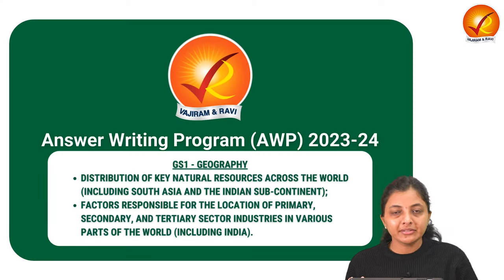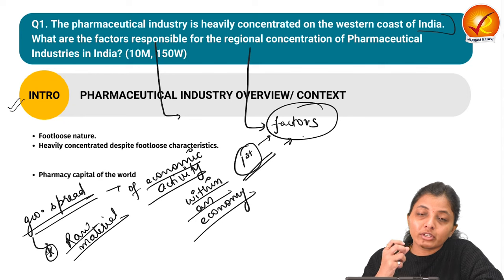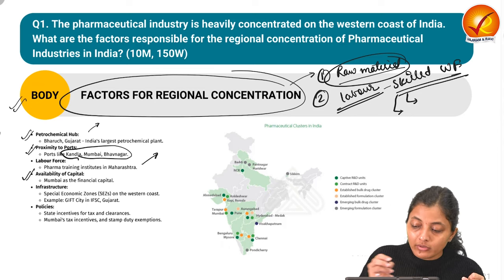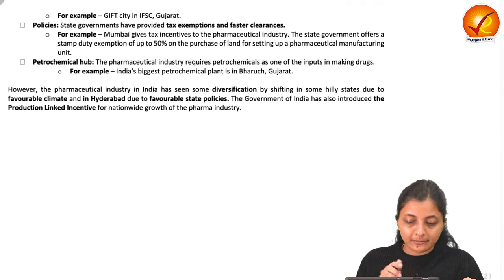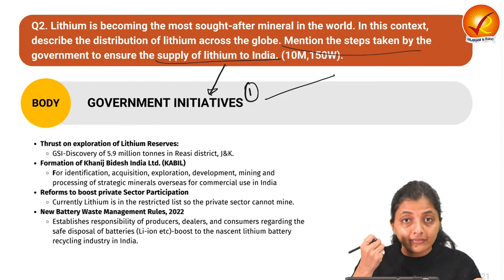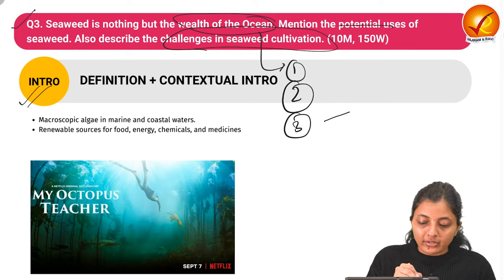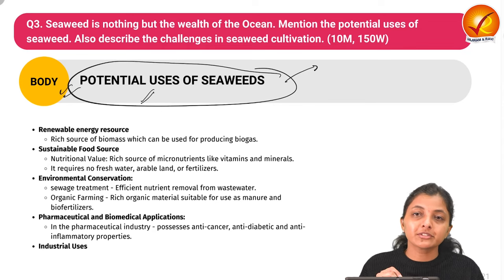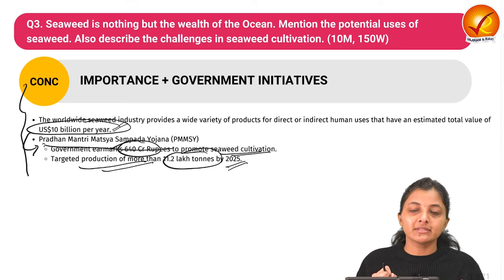Mains Answer Writing Programme | 22nd December 2023 Discussion | Vajiram and Ravi